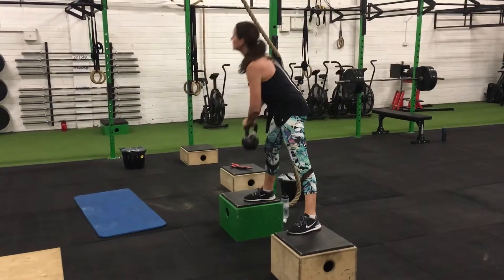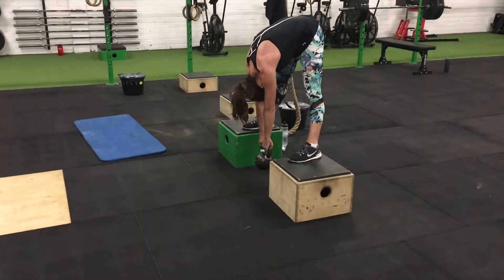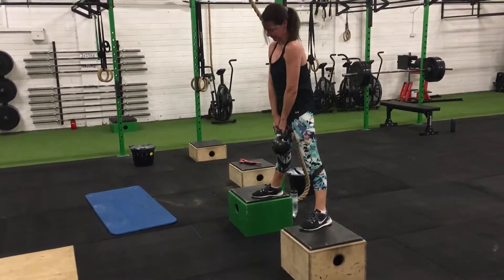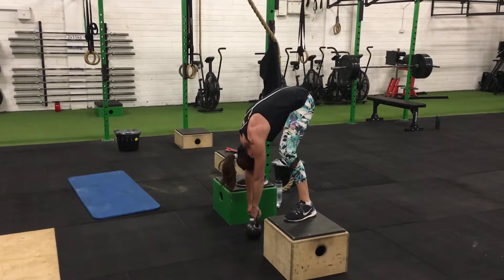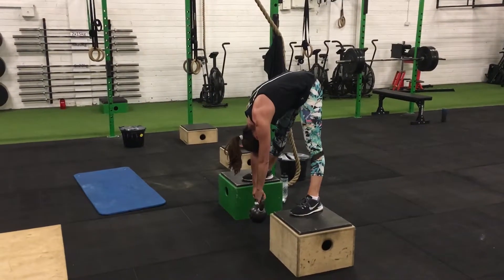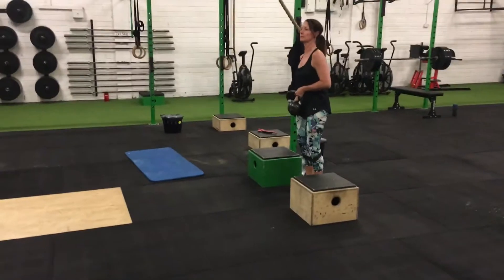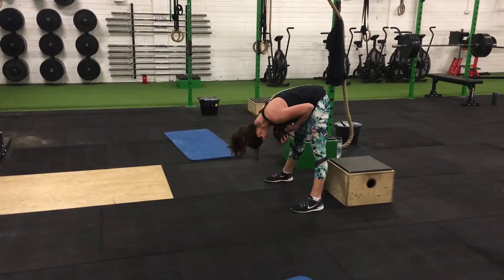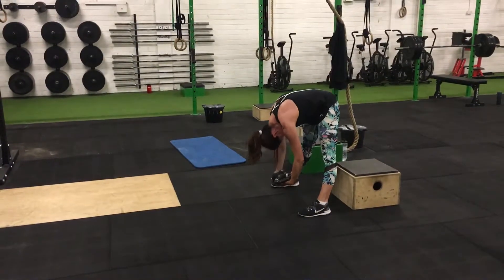Wide stance Jefferson curls